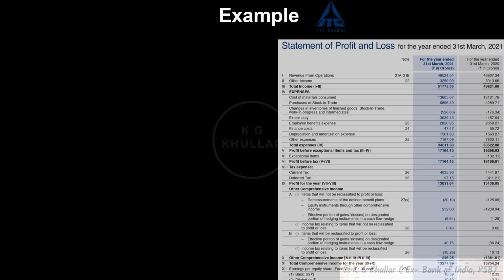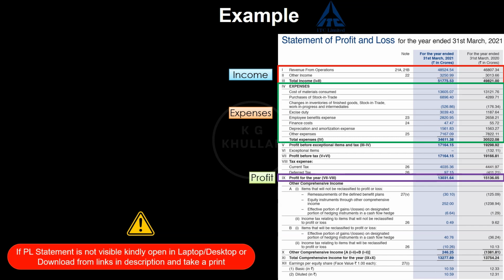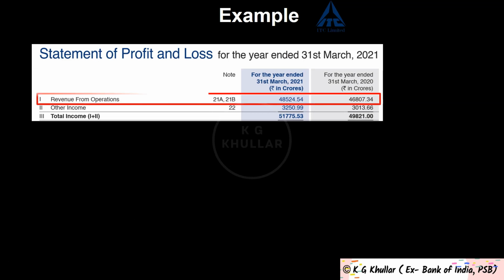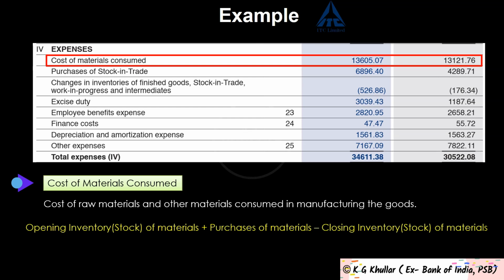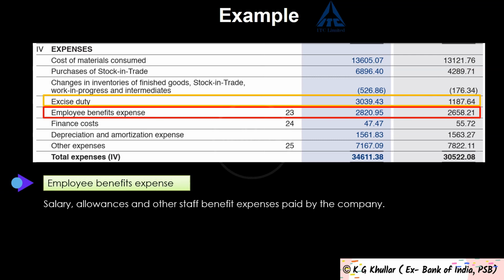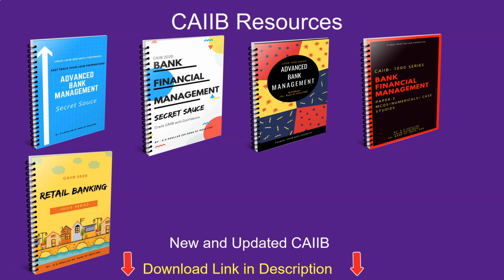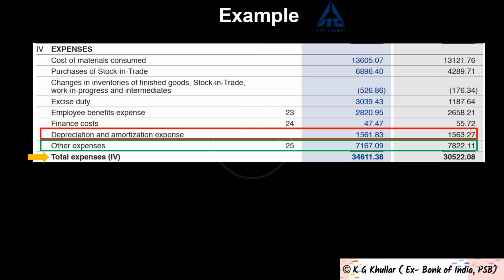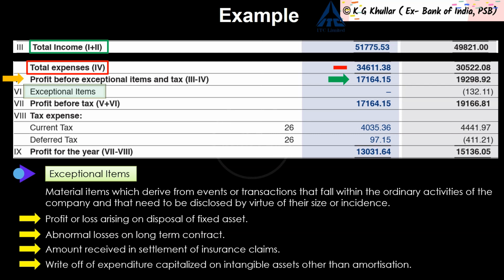JAIIB CAIIB | Profit & Loss Statement Structure by K G Khullar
This lecture covers Profit & Loss Statement also called Income statement using the practical example of ITC Ltd.
Very important for your JAIIB & CAIIB Examinations.
Get your JAIIB Resources -
[Combo Packs]
Comprehensive JAIIB 2026 Masters Pack : 4 Books Packed with 4000+ Questions, Numericals & Case Studies
[JAIIB 2026] Principles and Practices of Banking 1000 Series Question Bank
[Individual Books][ALL NEW and UPDATED]
[CAIIB 2026] CAIIB 2026 Masters Pack - ABM+BFM+ABFM+BRBL 1000 Series Question Banks Combo